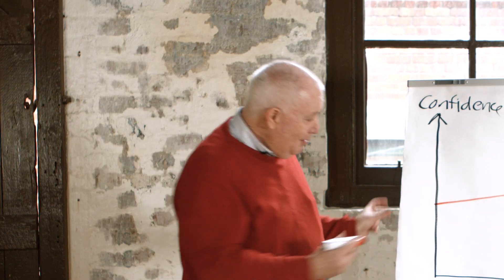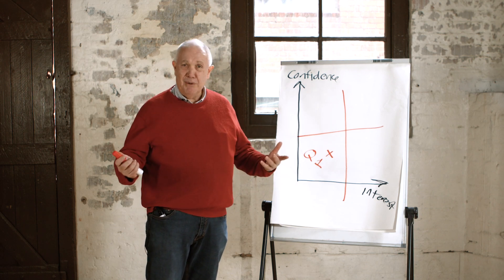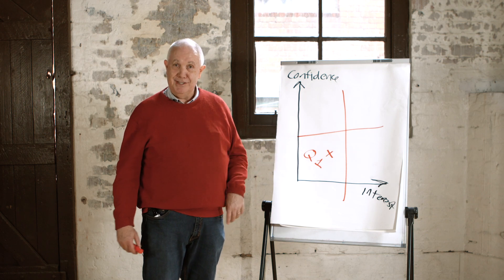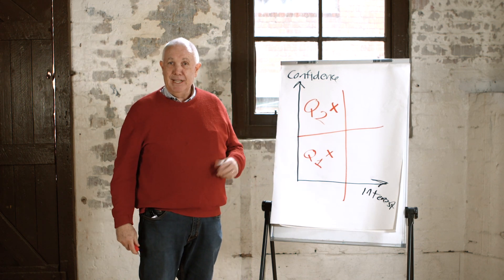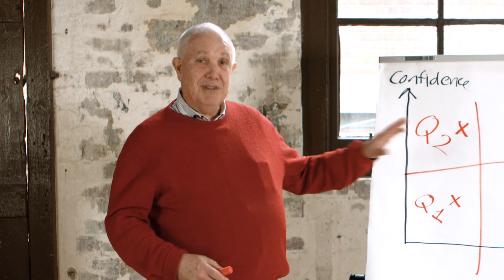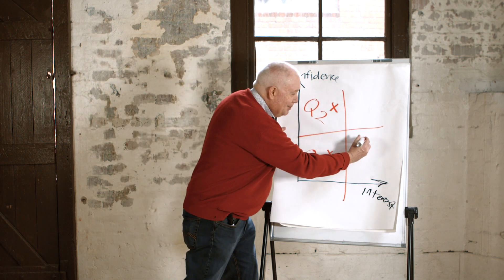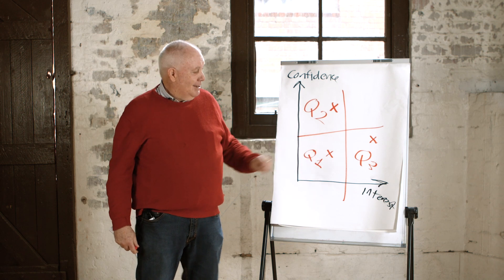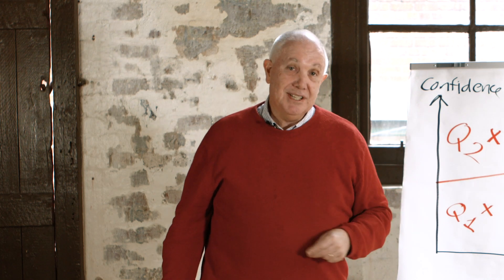Witnesses - Episode 5 (The Next Step)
You may have wondered:
How do I know what is appropriate in my witness to different people God has put in my life?

The main point of this episode:
Playing our part in what God is already doing involves us looking for opportunities to help friends just take the ‘next step’ towards Jesus. The appropriate way to do this will often be a function of the nature of the relationship and their level of interest.